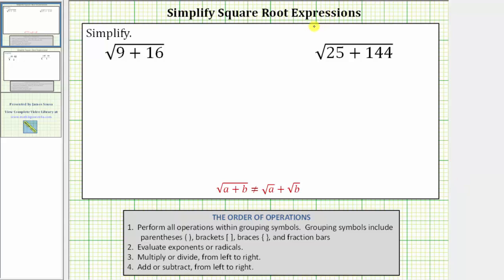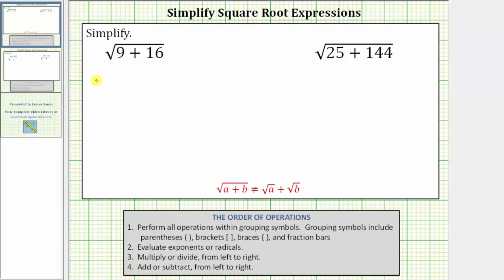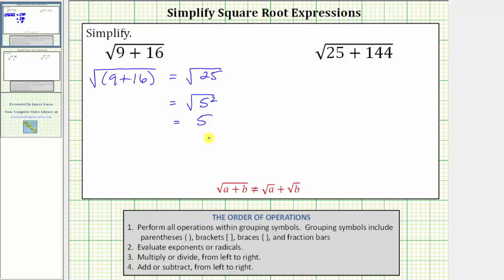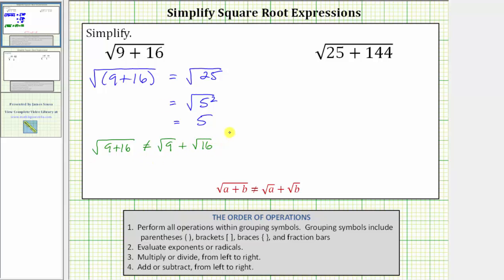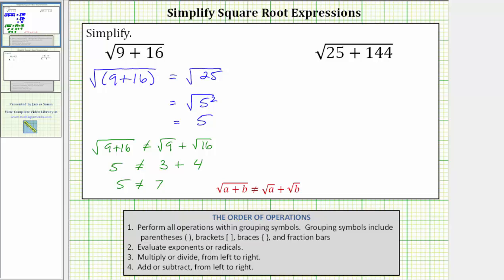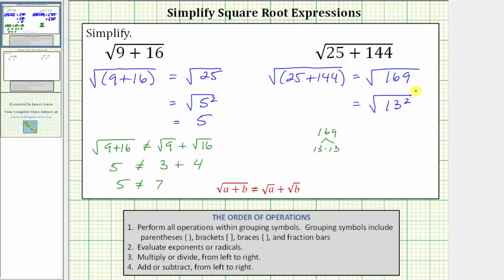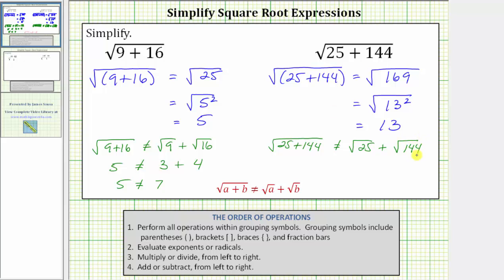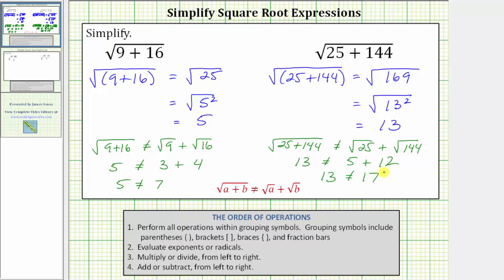Simplify the square Root of a Sum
This video explains how to simplify the square root of a sum.  The square root simplifies perfectly.